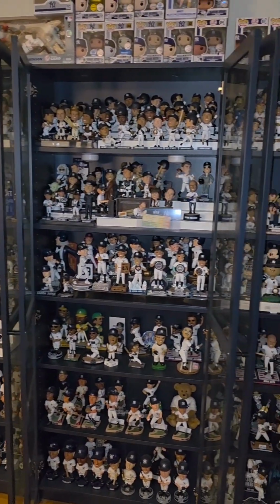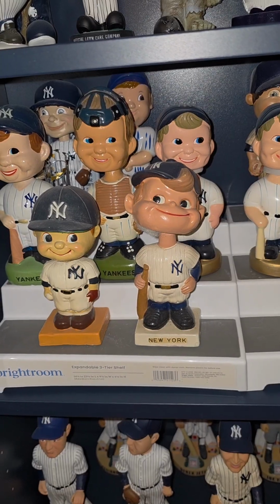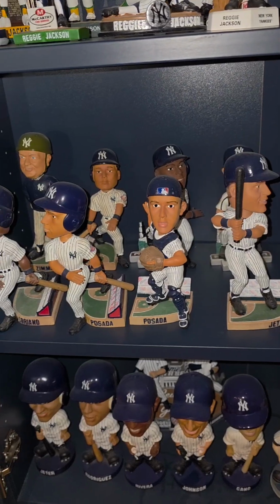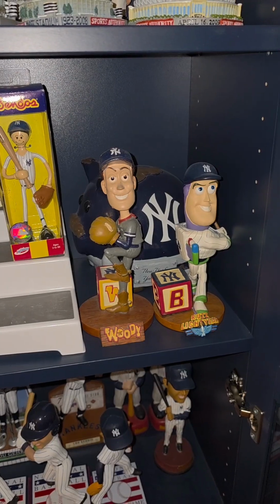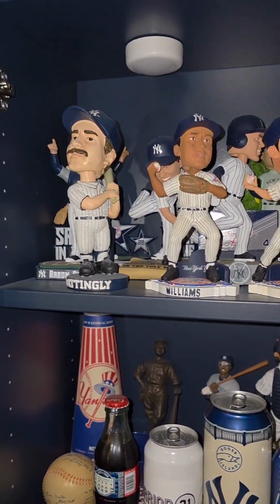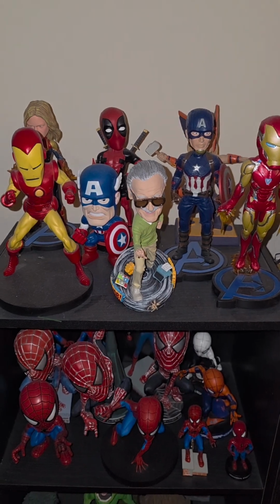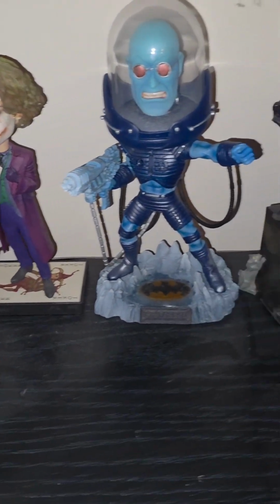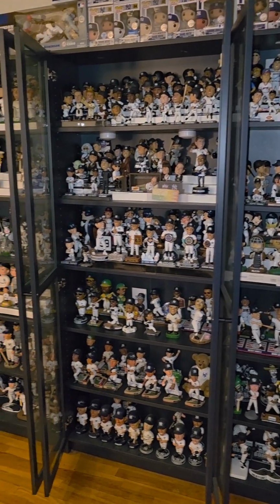National Bobblehead Day 2026 Bobblehead Showcase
Happy National Bobblehead Day! Bobblehead Showcase for 2026!